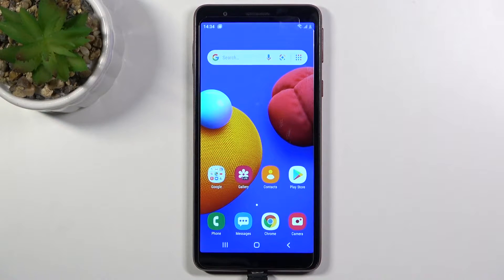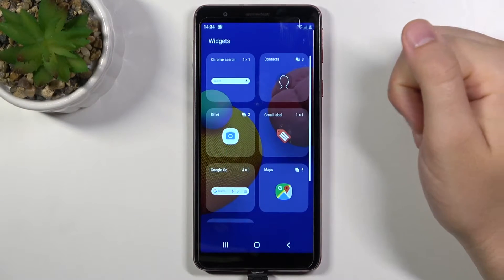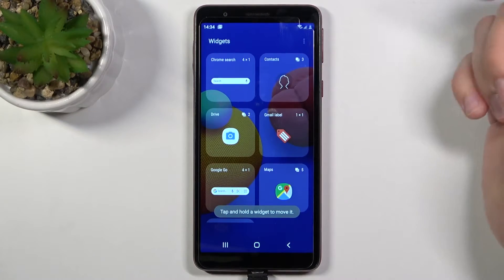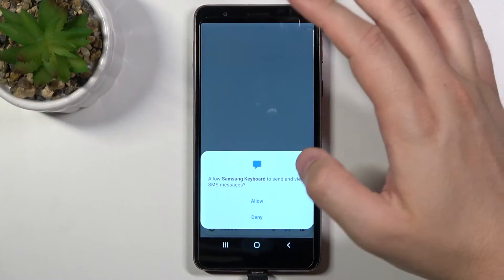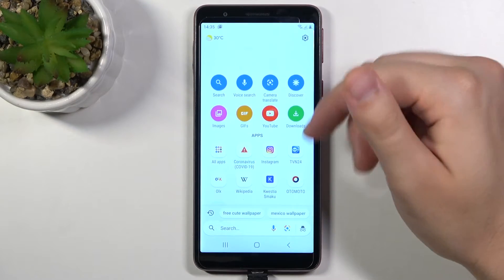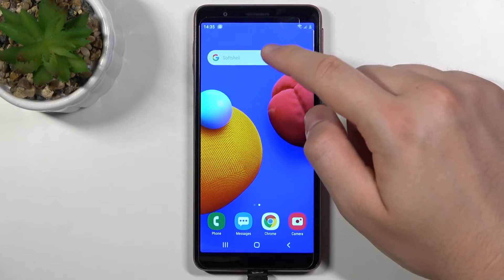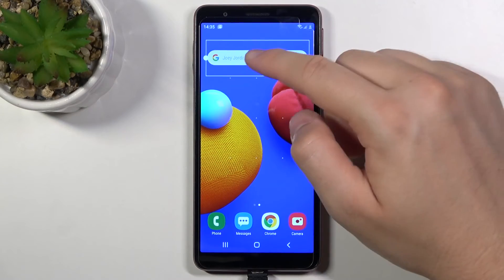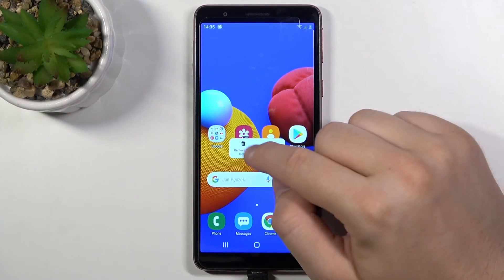How to Add or Remove Home Screen Widgets on Samsung Galaxy A01 Core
Find out more about widgets on Samsung Galaxy A01 Core:
Hello. In this video, we will demonstrate how to add and remove widgets on the home screen in your Samsung Galaxy A01 Core. Our specialist will show you how to get to the widgets list, how to move it to our screen, and then how to customize and remove it. If you want to know more about your Samsung Galaxy A01 Core, visit our YouTube channel.

How to add a widget on Samsung Galaxy A01 Core? How to change a size of a widget on Samsung Galaxy A01 Core? How to delete the home screen widget on Samsung Galaxy A01 Core?